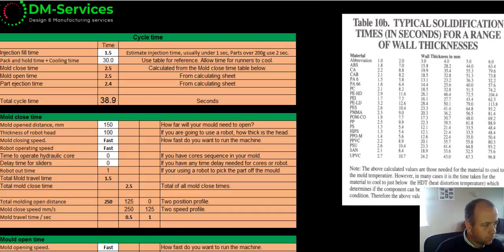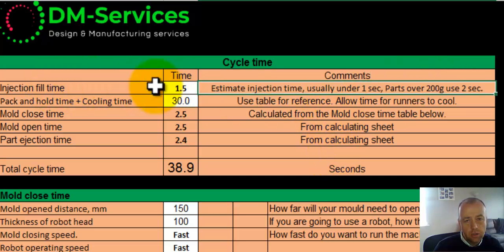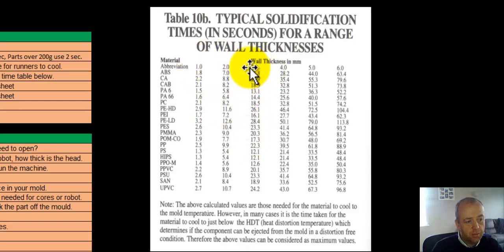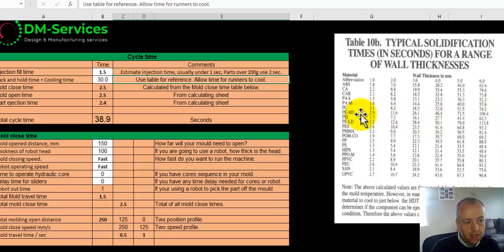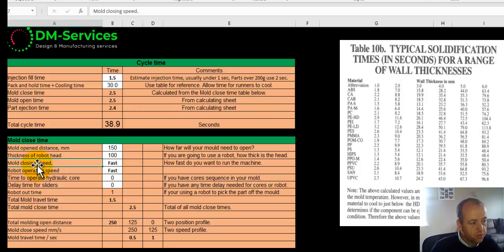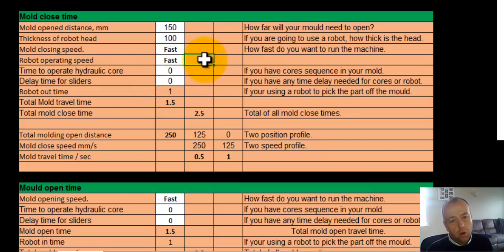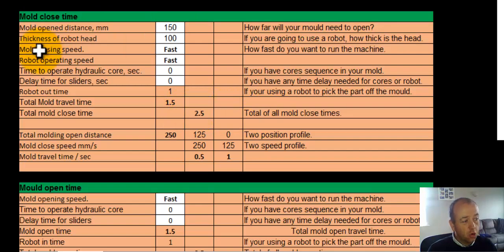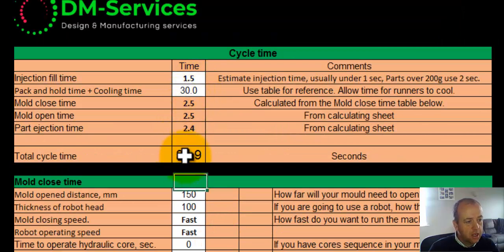How to calculate injection molding cycle times.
This video shows you how to calculate the cycles time of your injection mold.